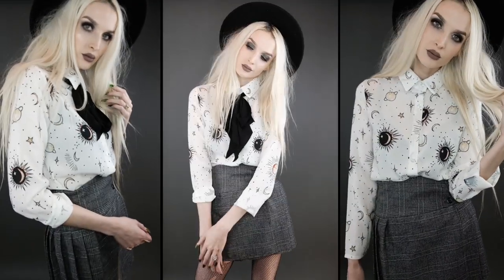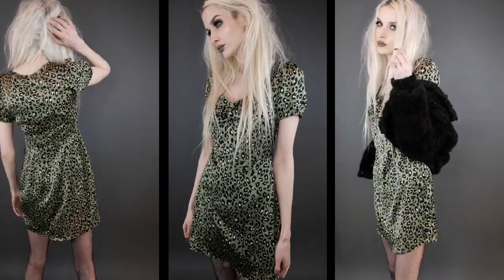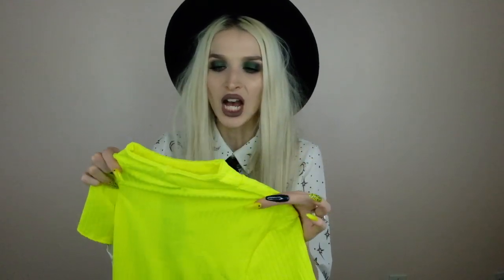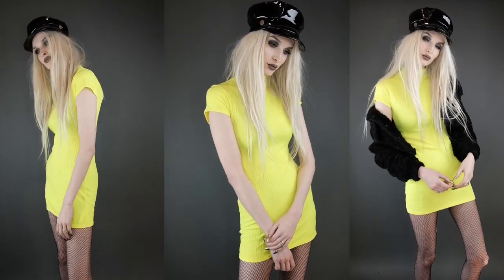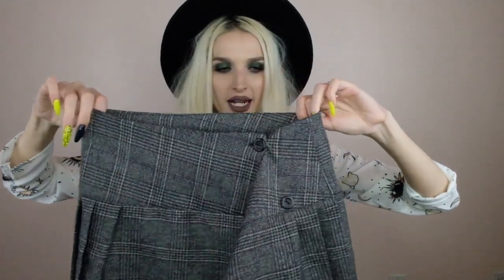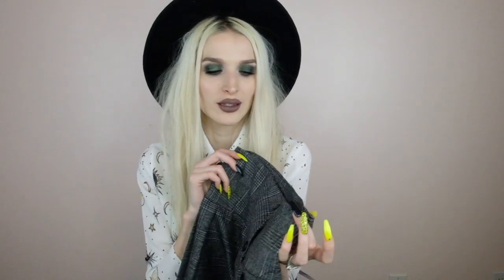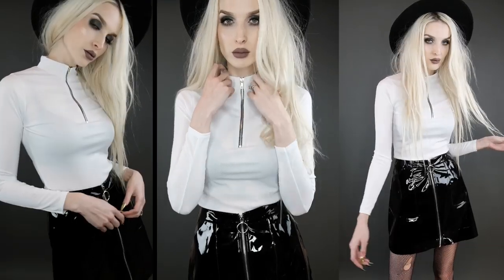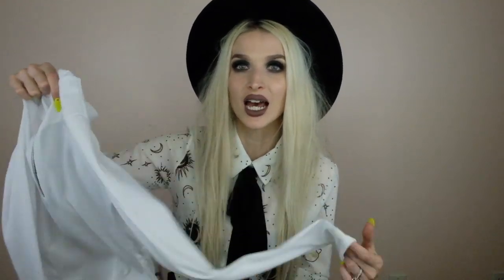Boohoo Spring Collection Try-On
Super stoked to be partnering with Boohoo on this video to share MyBoohooStyle. Hope you dig the items I picked out from the Boohoo spring collection! All the pieces mentioned in this video are linked below!

Woven Star + Moon Print Shirt
(I ordered a US 4 for reference)

Sweetheart Leopard Print Tea Dress
(Ordered a US 4 for reference)

Brushed Striped Oversized Shift Dress

Turtle Neck Snake Skin Bodysuit

Cropped Faux Fur Teddy Trucker
(Ordered a US 6 - sized up for more of an oversized fit)

Neon Rib High Neck Short Sleeve Mini Dress
(Ordered US 4 for reference)

Satin Green Leopard Wrap Midaxi Skirt

Floral Mesh Ruffle Peplum Top

Check Pleated Kilt Mini Skirt
(Ordered a US 2 for reference)

Suedette Button Through Belted Midi Shirt Dress

Half Zip Ribbed Long Sleeve Top

Faux Python Duffel Cross Body